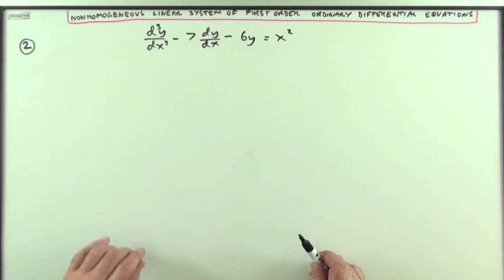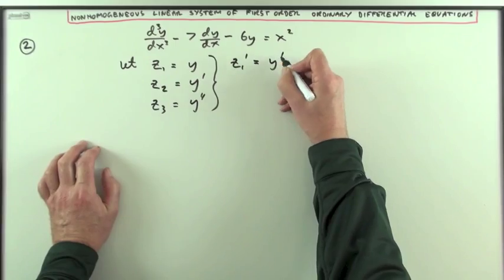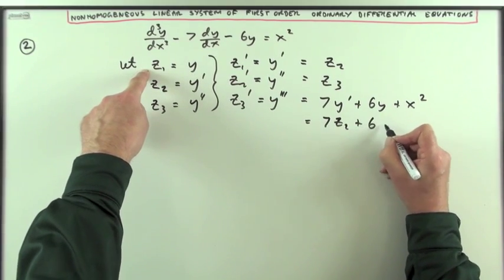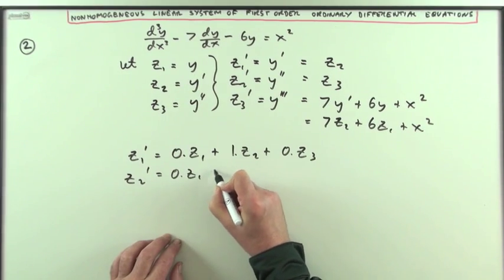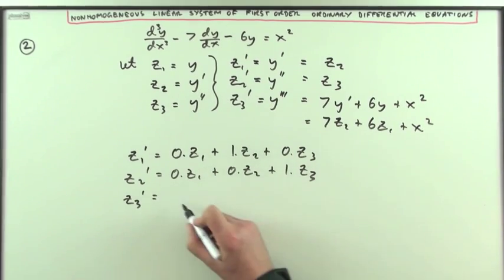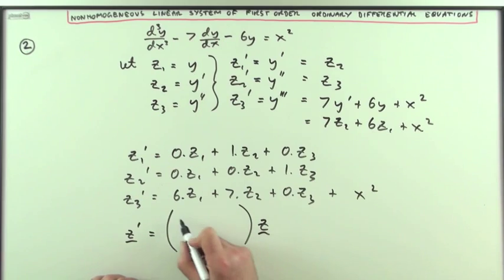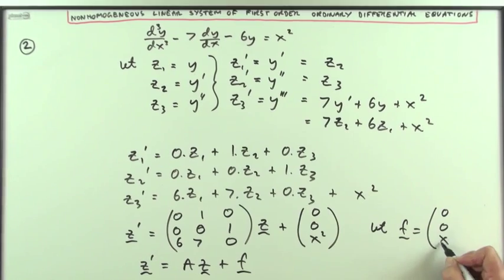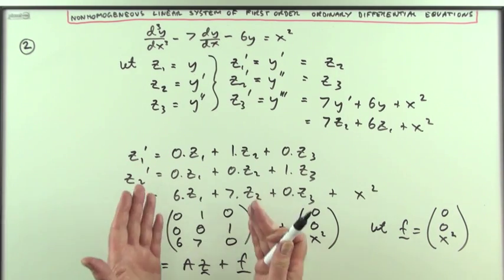Linear algebra & system of first order ODEs. (2) Decompose a 3rd order ODE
Second part: By using suitable substitutions, decompose a 3rd order linear ordinary differential equation into a system of three  first order linear ordinary differential equations.

Using linear algebra to solve a system of first order linear ordinary differential equations.

A system of first order linear ordinary differential equations means that the derivative of each function is related to a combination of all the functions.

Instead of simply starting with a system of three first order differential equations, I have taken a third order equations and decomposed it into three first order equations. This gives a set whose solution can be checked, as well as illustrating a technique for decomposing a higher order equation.

This is quite a lengthy procedure, so I have split it up into 6 stages with a separate video for each.

This introduction outlines the stages, so that the videos can be skipped or viewed as appropriate.

Some of the videos are viable as stand alone techniques.